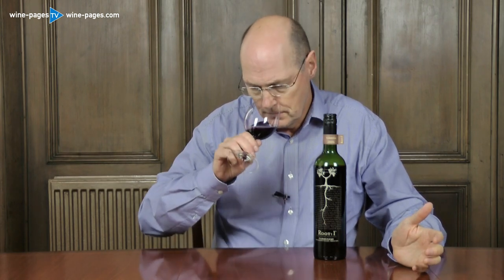Vina Ventisquero Root 1 Carmenere 2016 , wine review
Every Monday Tom Cannavan of wine-pages.com chooses a new wine of the week. For 27 August 2018 the Ventisquero Root 1 Carmenere 2016 from Chile is a terrific red wine and a terrific bargain.